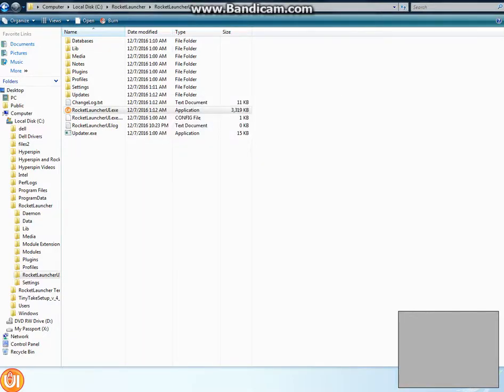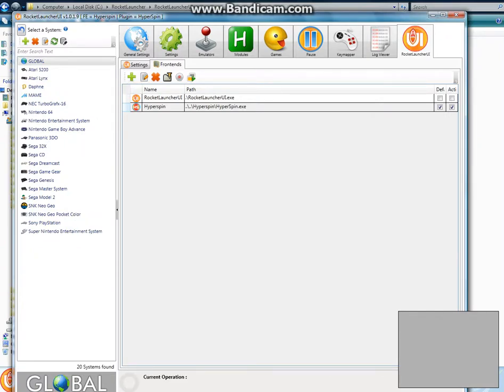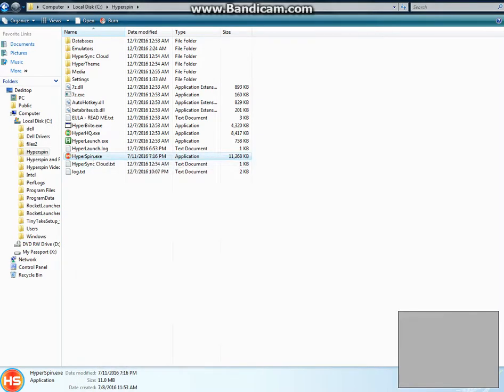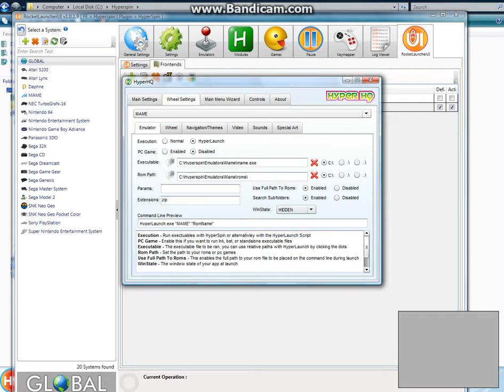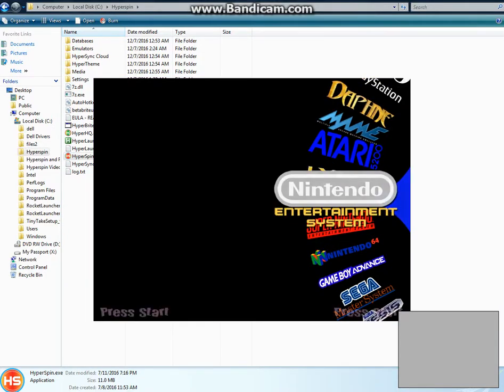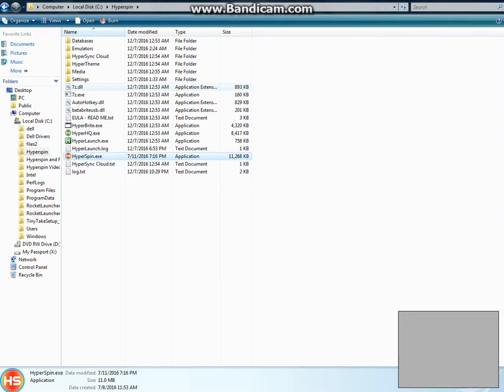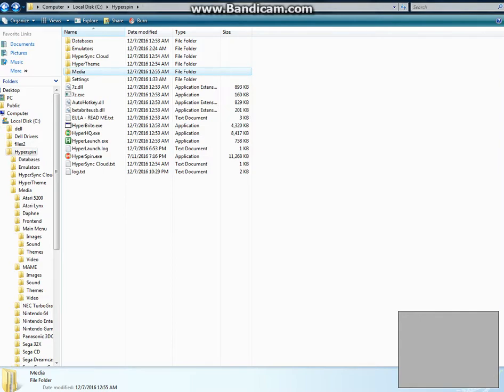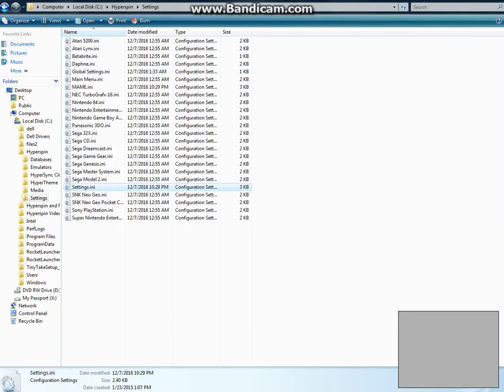Hyperspin and Rocketlauncher setup for MAME Part 2